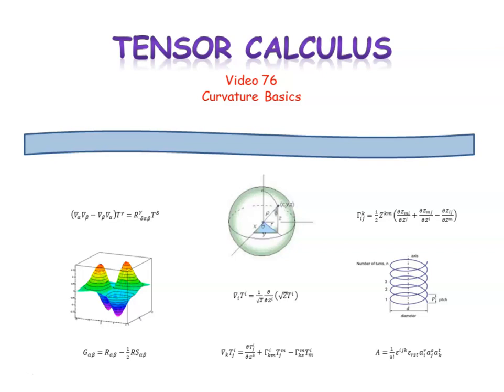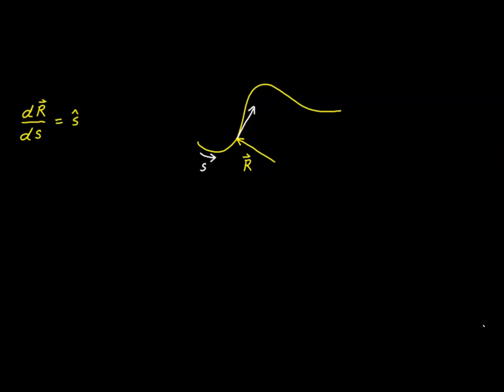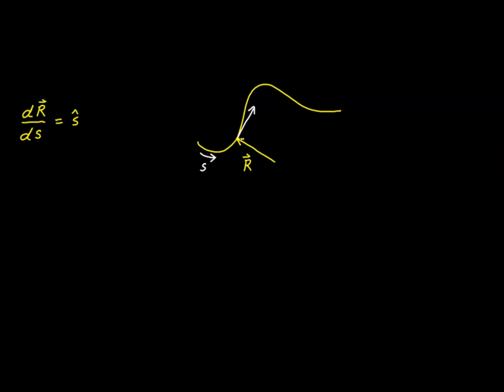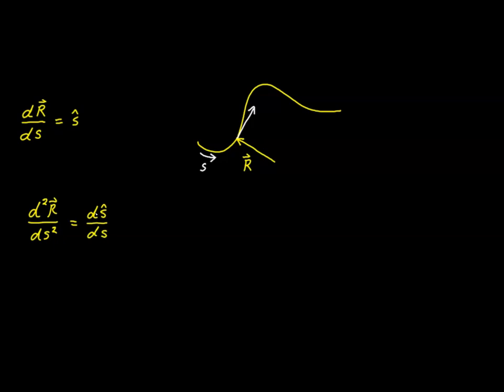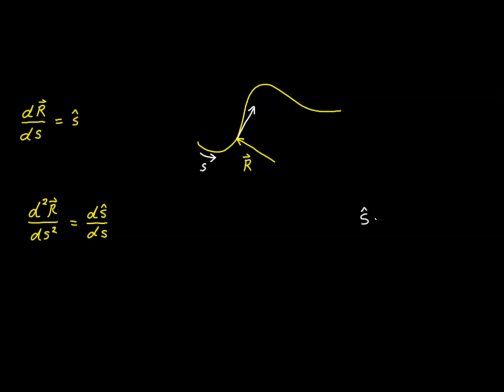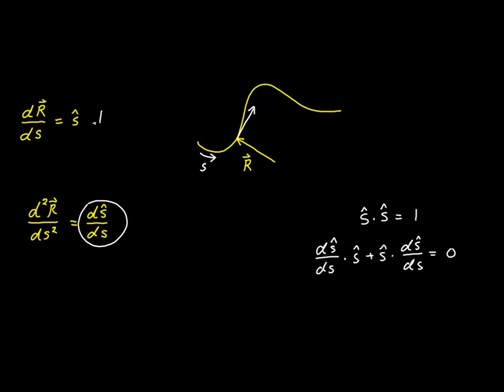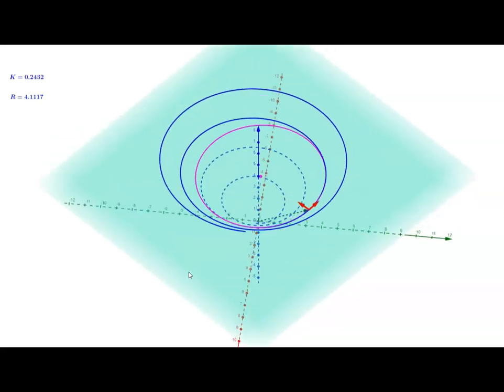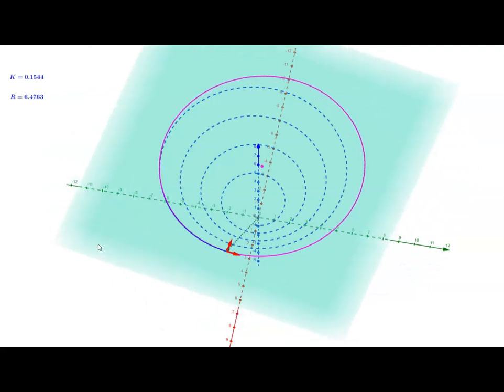Video 76 - Curvature Basics